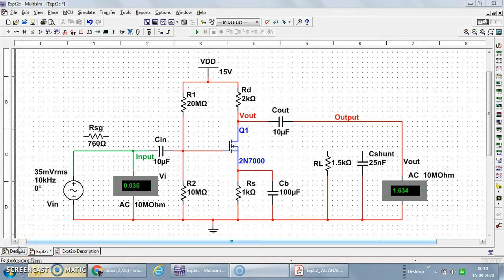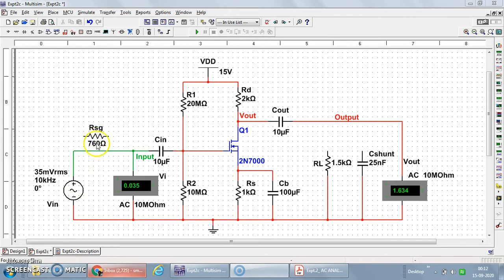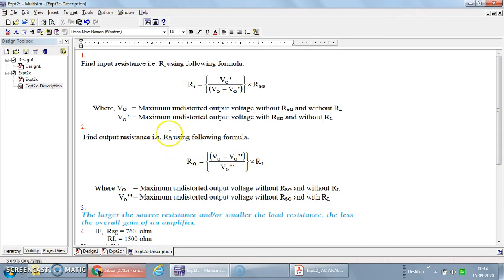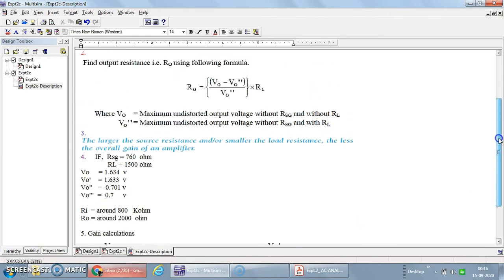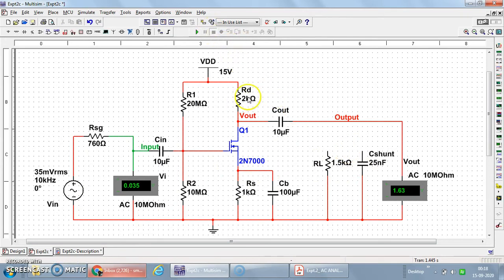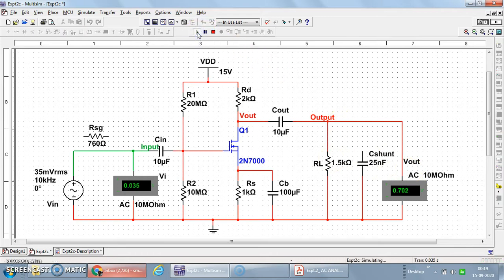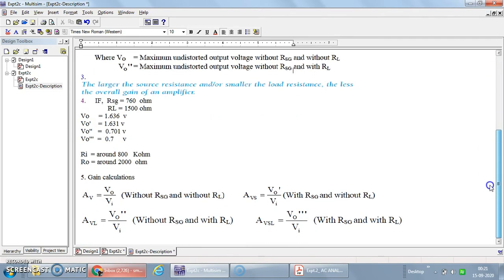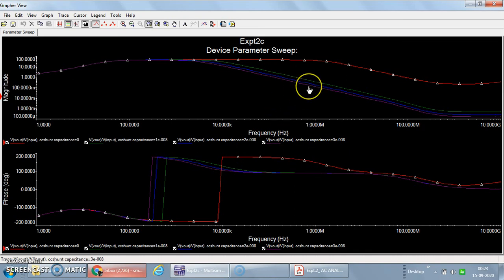MOSFET Amplifier Part C-Input Output Impedance of an Amplifier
How to obtain Input outpt impedance of an Amplifier and see the
effect of external shunt capacitor on higher cutoff frequency.